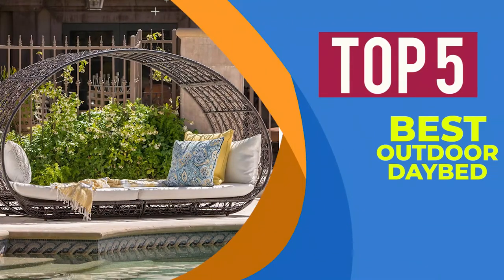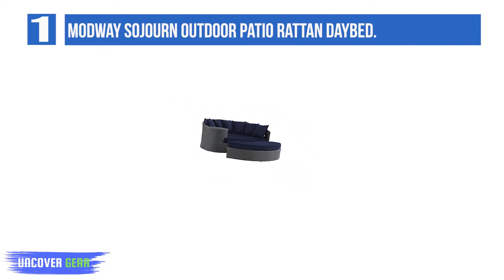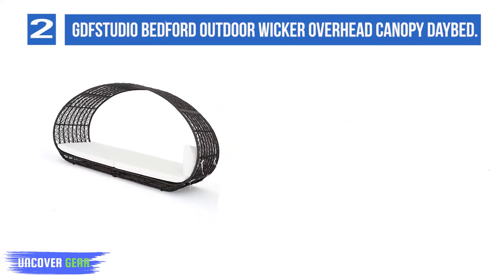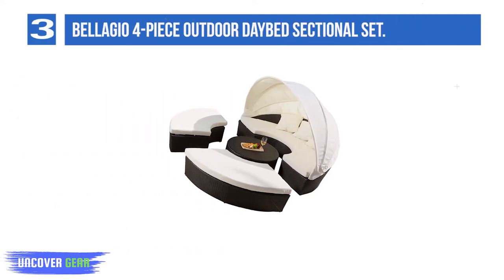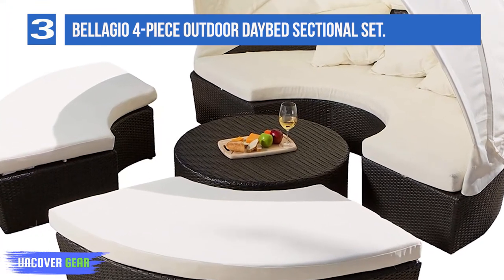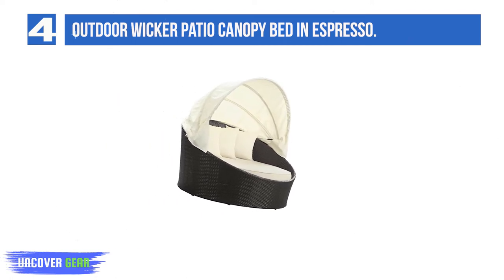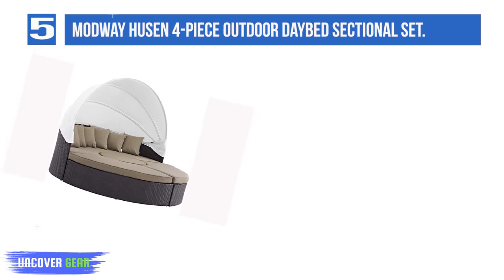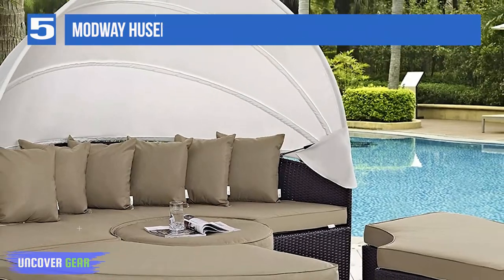The 5 Best Outdoor Patio Daybed for 2024 (Reviews) | Most Comfortable Outdoor Daybeds